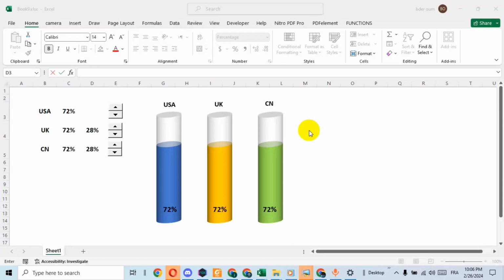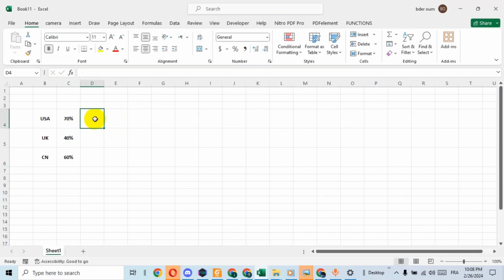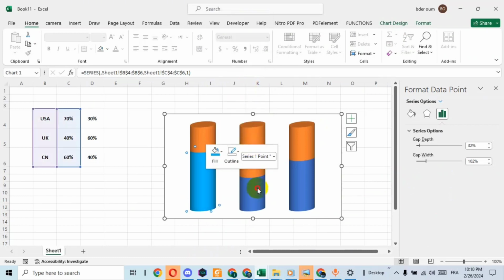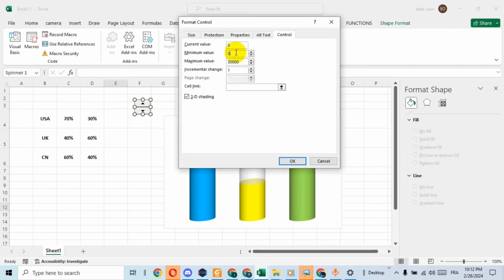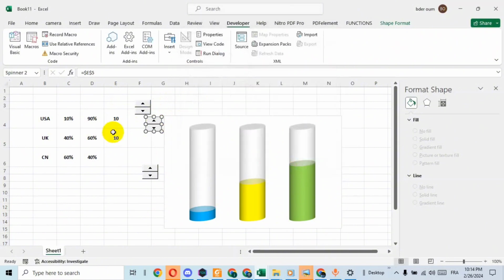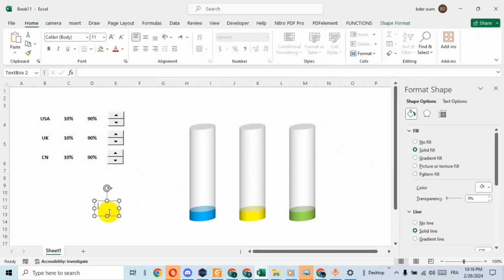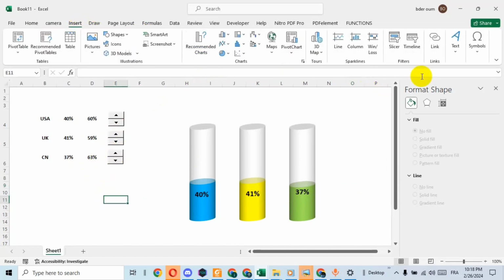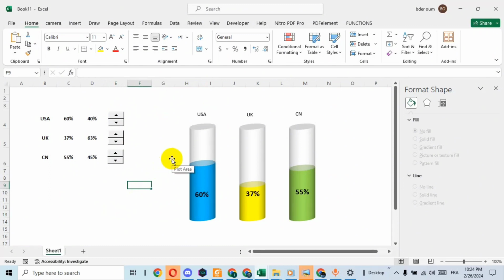how to create battery chart in excel excel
In this Excel tutorial, we'll show you how to create a battery chart, a visually appealing way to represent progress or levels using the power of Excel.